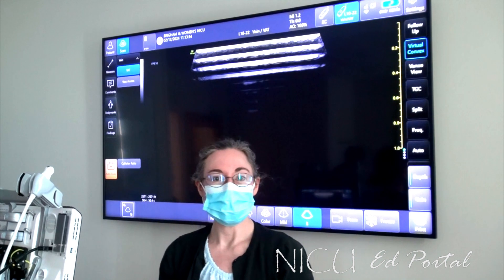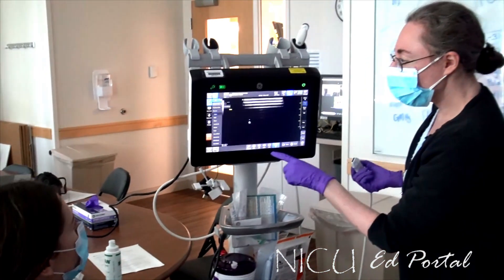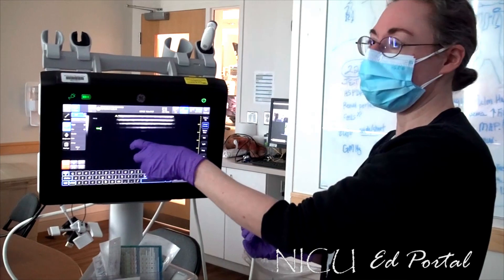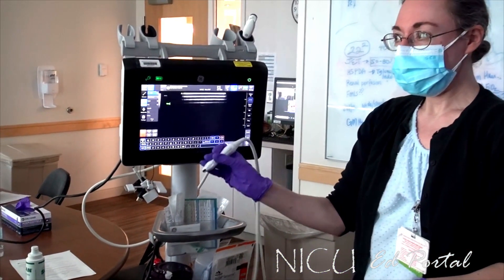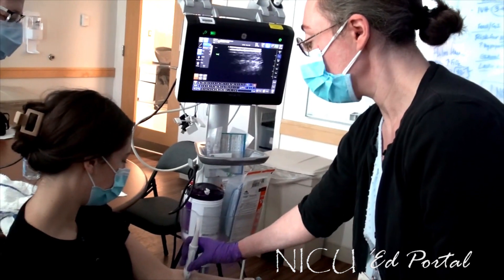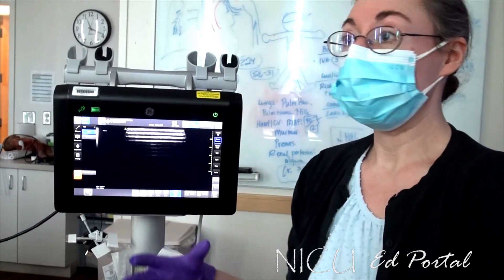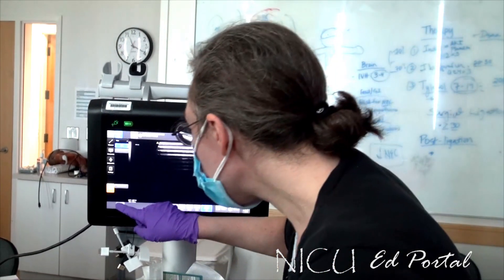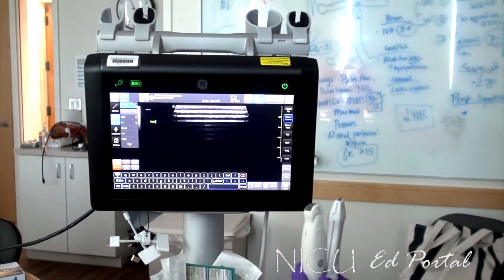NICU POCUS- Ultrasound Basics: Scanning a volunteer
NICU POCUS
- Ultrasound Basics: Scanning a volunteer.

This teaching video is part of a 2-hour Neonatal Ultrasound Basics Workshop for NICU Health Professionals.